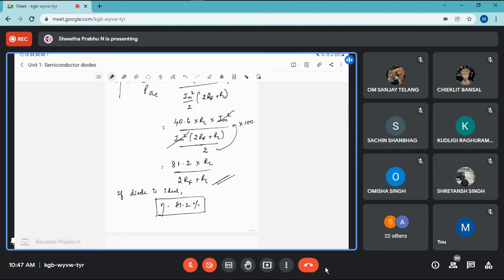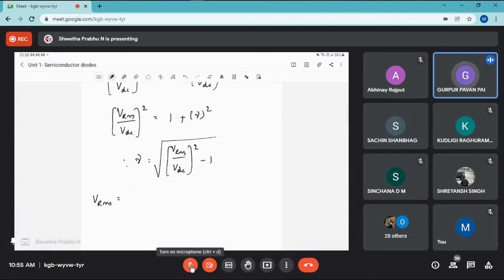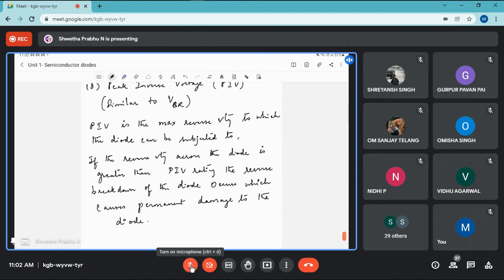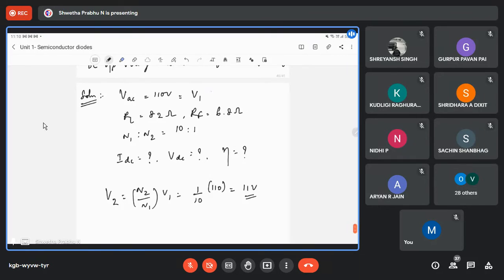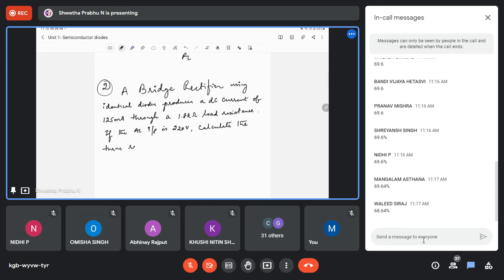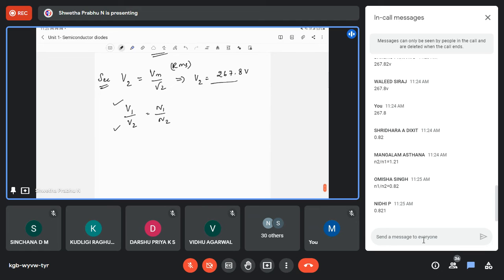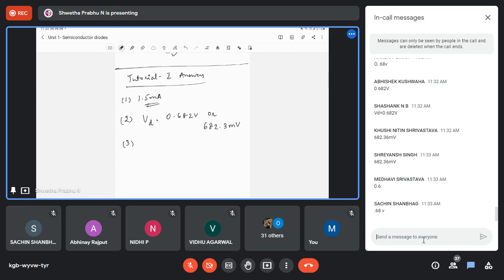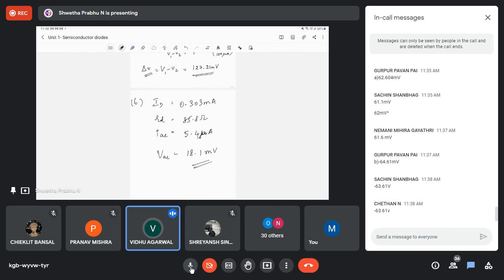eee wed jan 19 2022 11 44 40